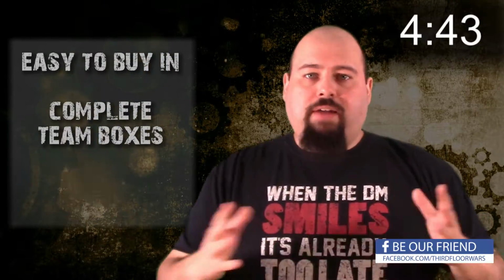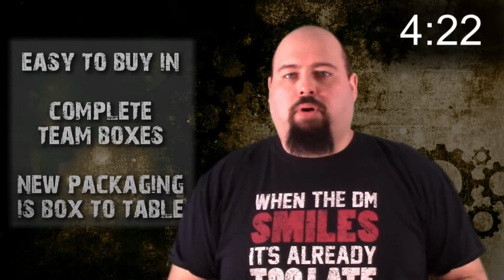5 Reasons YOU Should be Playing GUILD BALL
THIS is the video to share with friends who SHOULD be playing this game!  Ray breaks down the top 5 reasons you should be playing GUILD BALL by Steamforged Games.  Are you curious why people love playing this game?

Malifaux Gadget bundle: